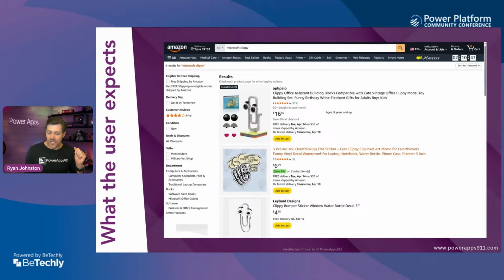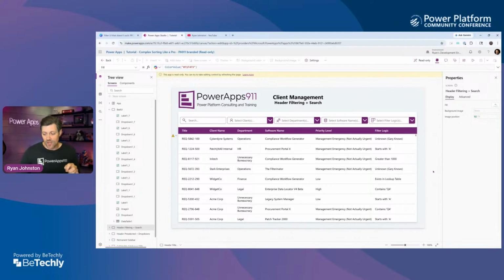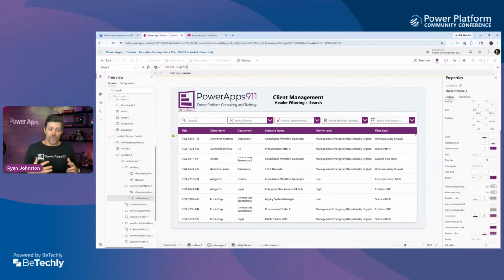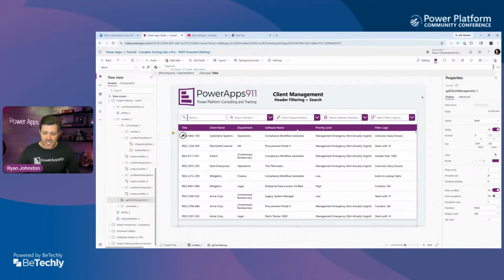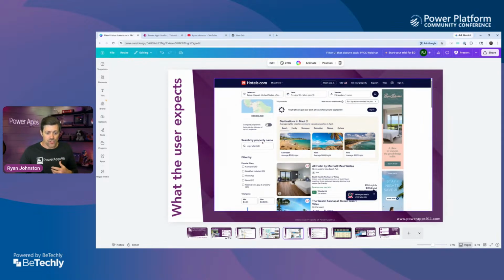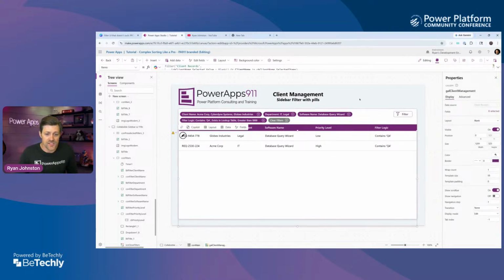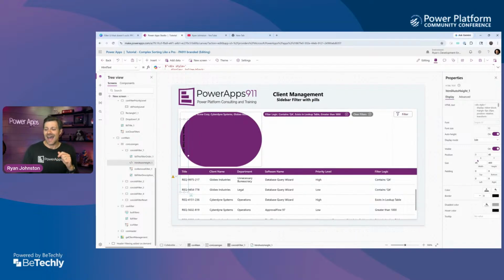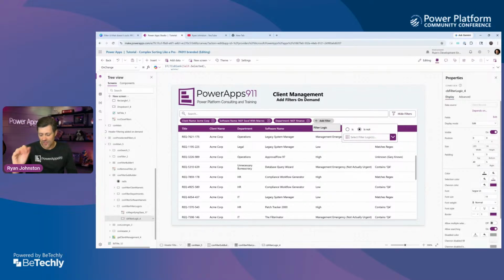Filter UX That Doesn't Suck: 5 Patterns Every App Builder Should Know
Learn the five filtering UX patterns users expect—shaped by everyday experiences in Excel, Outlook, Amazon, and modern SaaS tools—and see each one demonstrated live in a Canvas App. This session breaks down real‑world constraints across platforms and gives you a practical decision framework for choosing the right filtering approach in Canvas Apps, Model‑Driven Apps, Power Pages, or custom code.